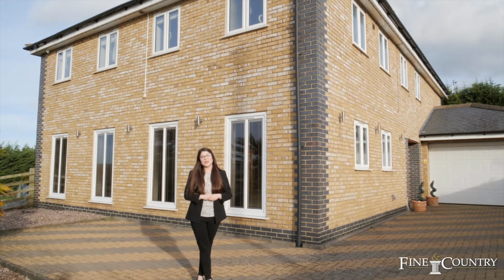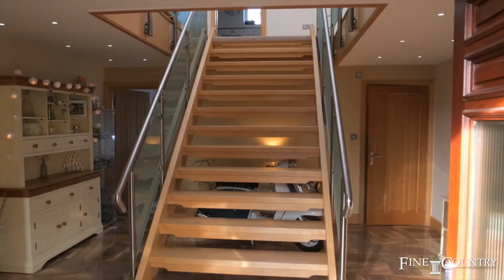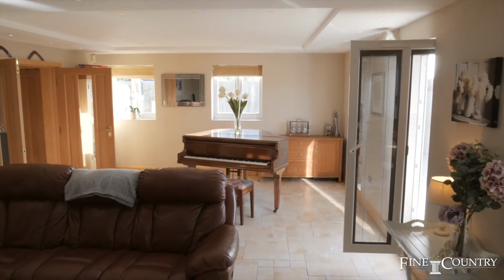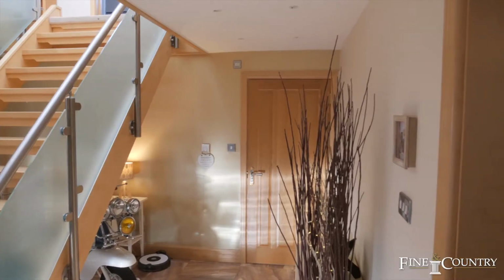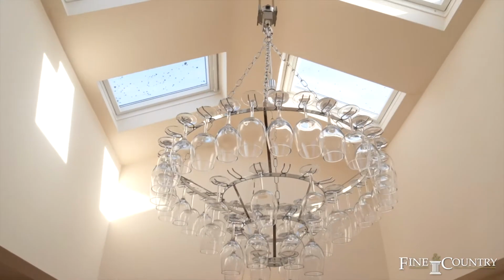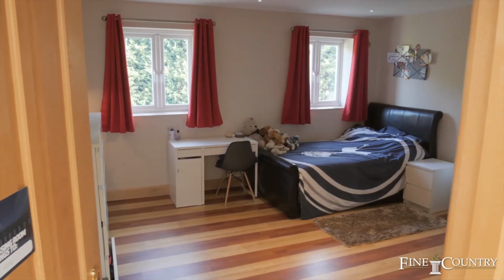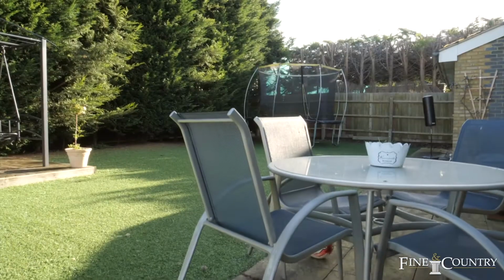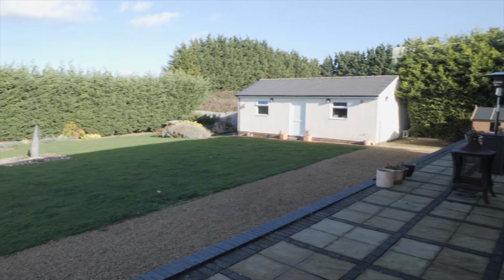Stunning home with football pitch! Follow the tour..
Come inside and check out this wonderful home, amazing gardens and its very own football pitch!